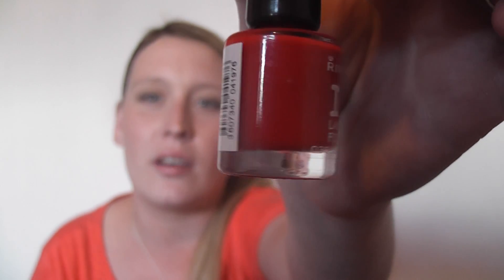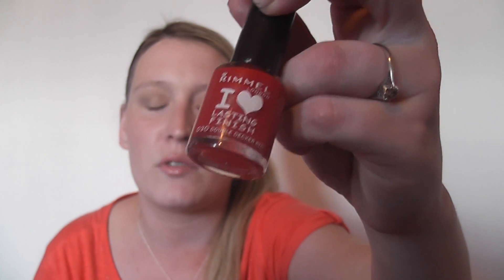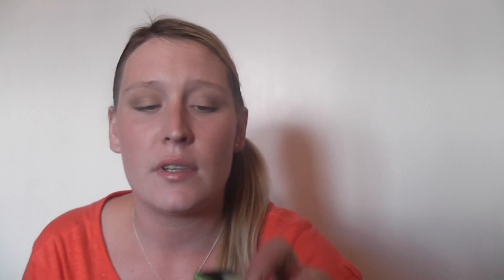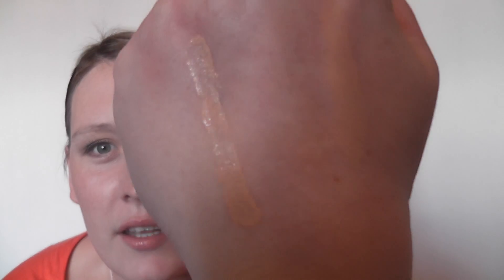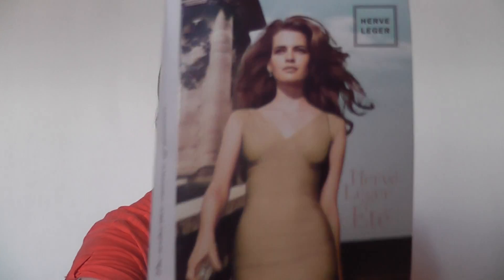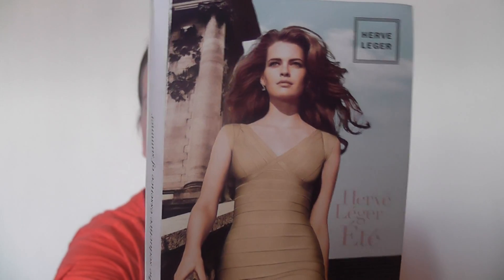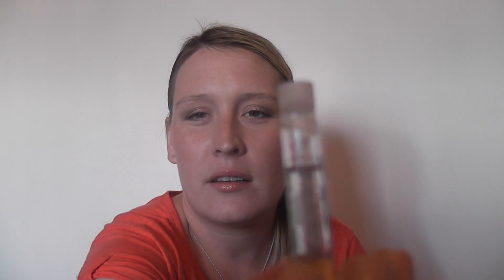A Lil Haul!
Just a few bits that I've picked up over past week:) Thanks, Claire. x